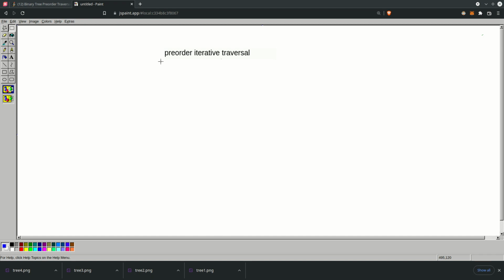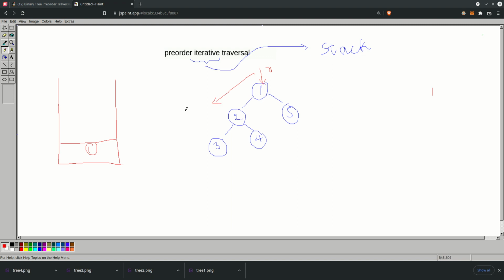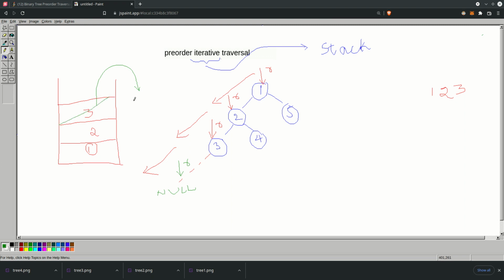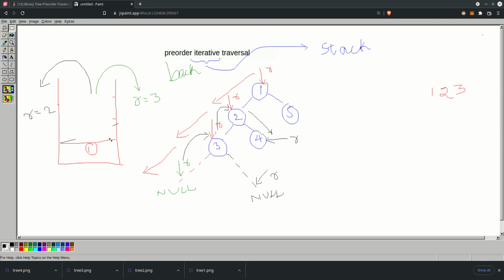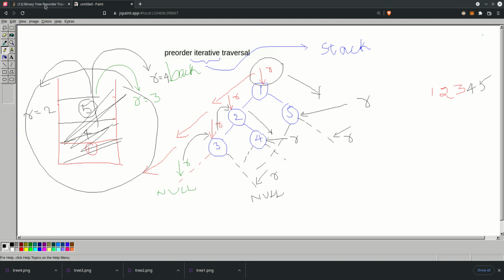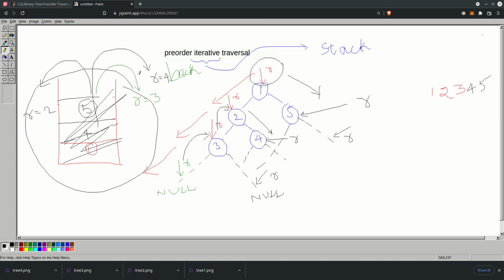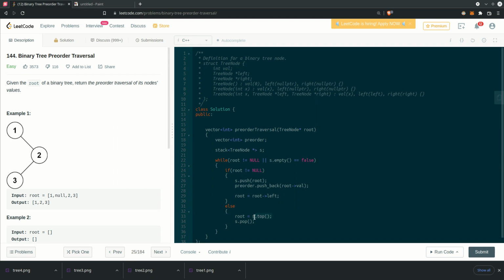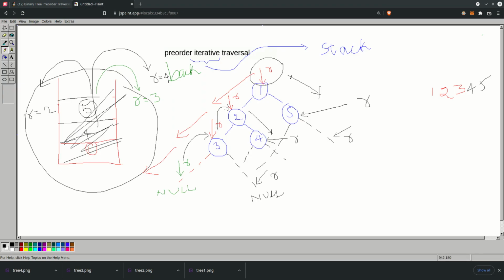5.Iterative preorder traversal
Iterative preorder traversal